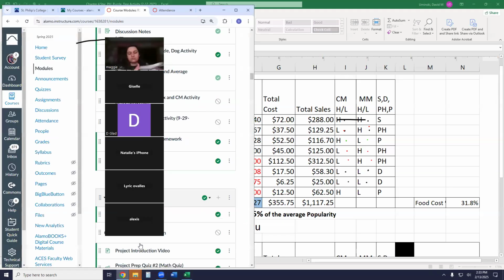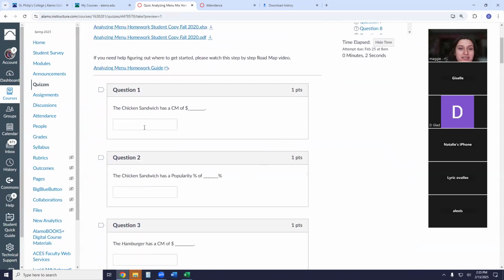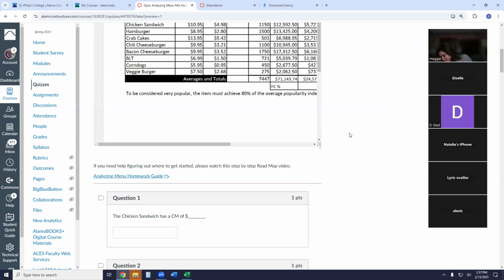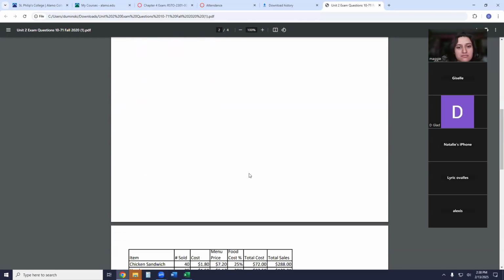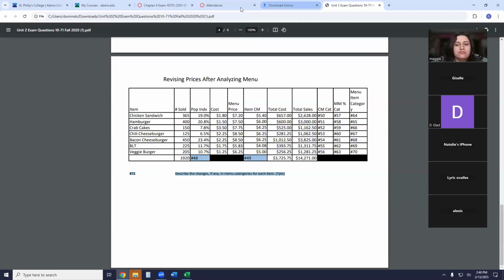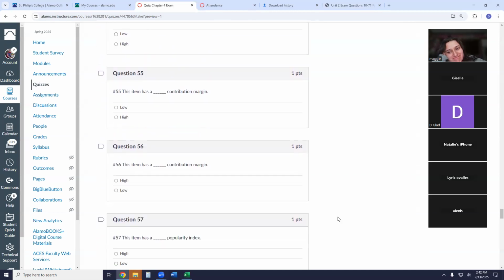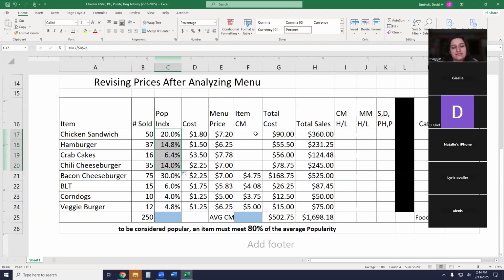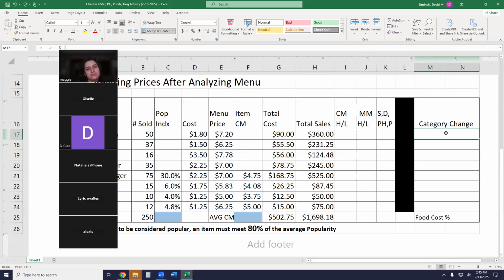Chapter 4 Assignments Explainations 2 13 2025